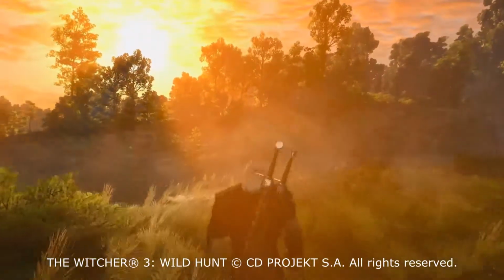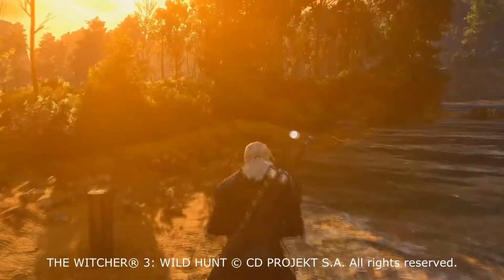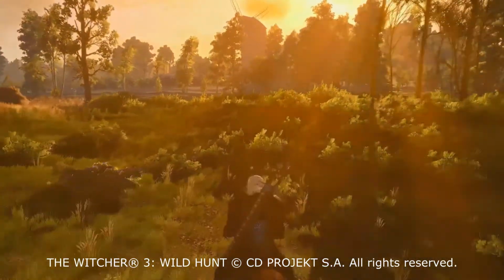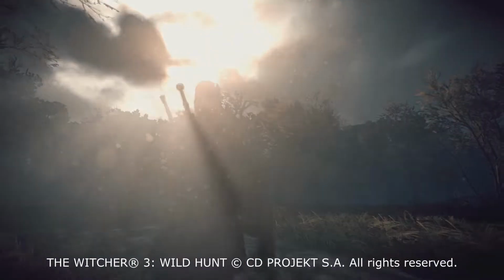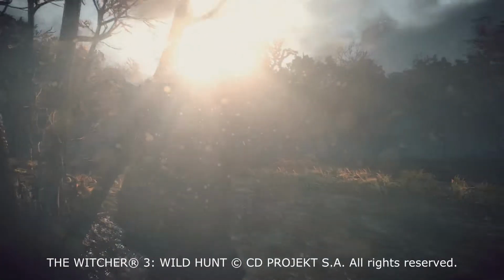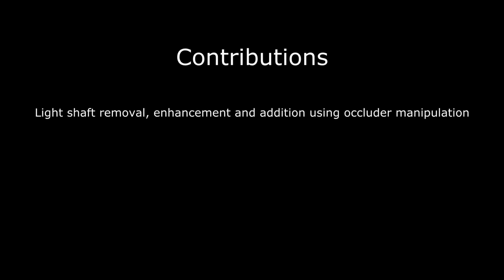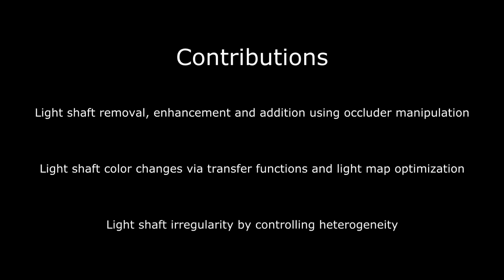Expressive Single Scattering for Light Shaft Stylization